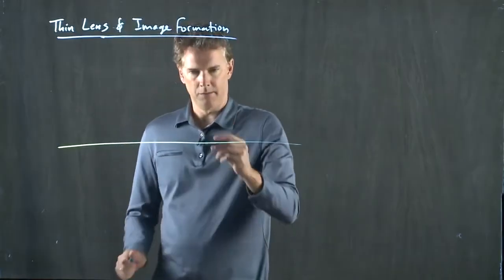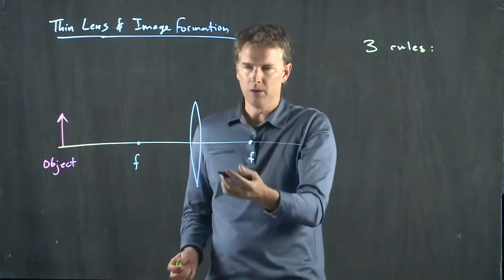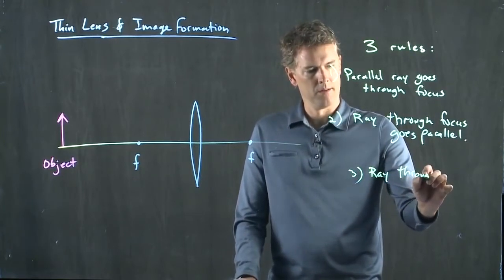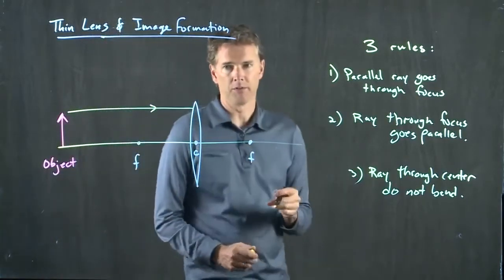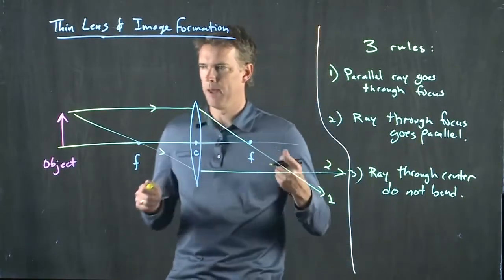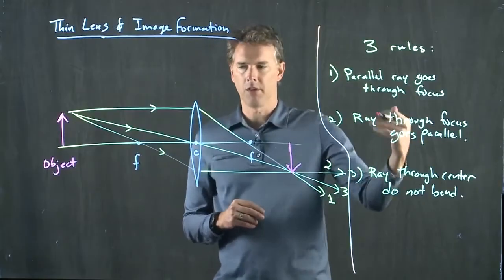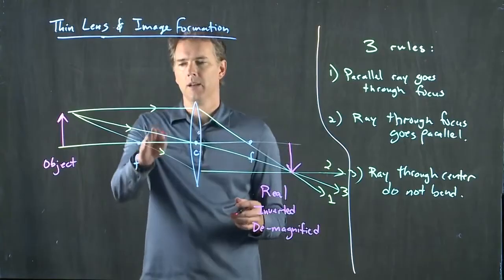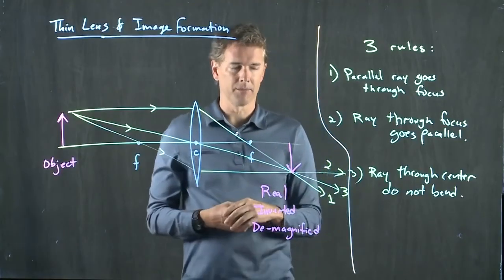Thin Lens and Image Formation | Physics with Professor Matt Anderson | M27-13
So how do we use ray diagrams to figure out where an image is located?  Well, it's not that complicated, just watch.